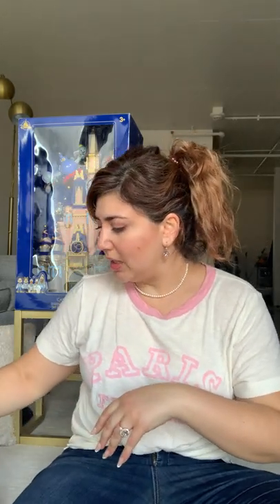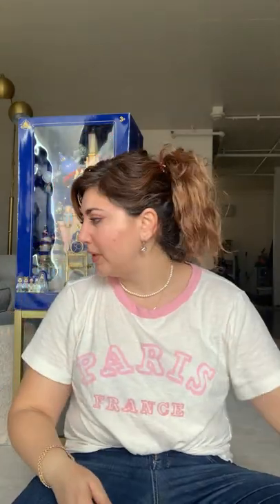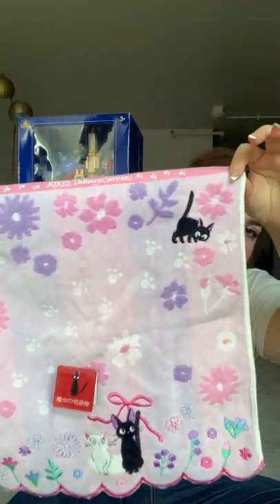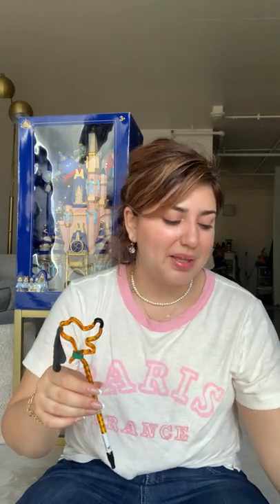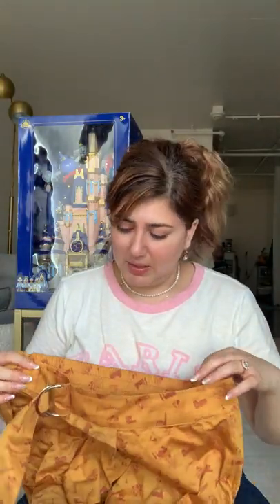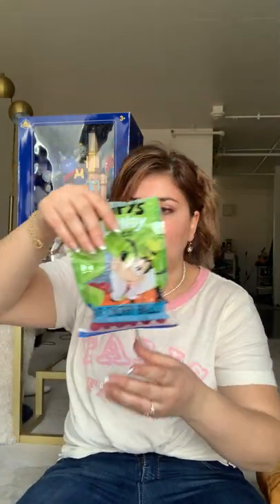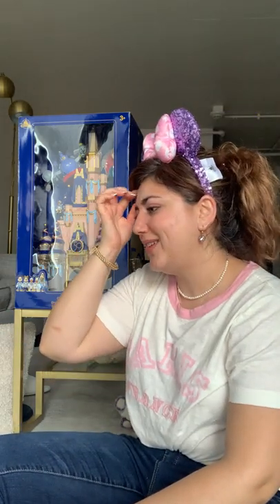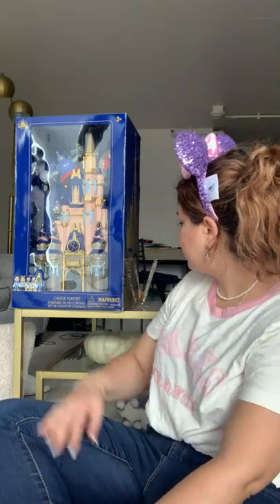Disney World Haul